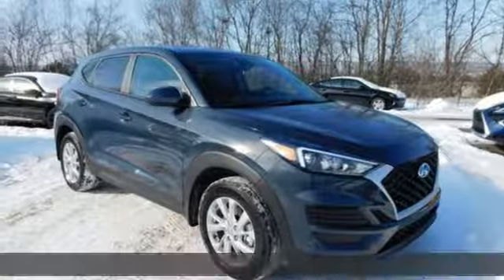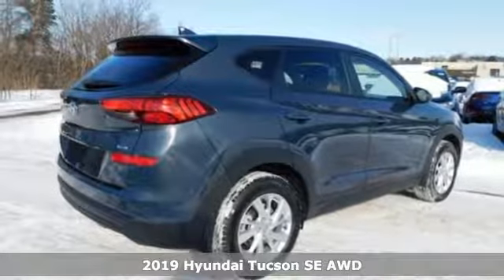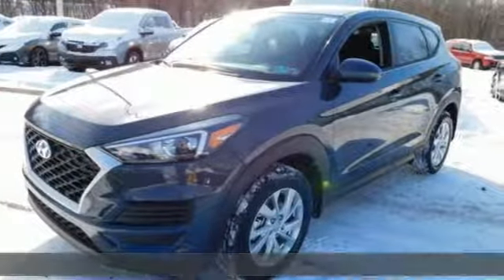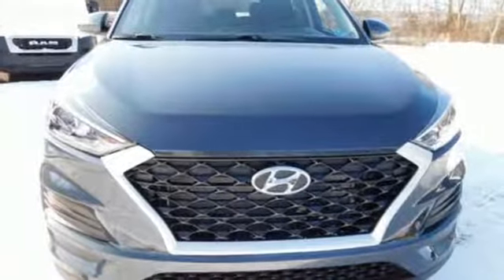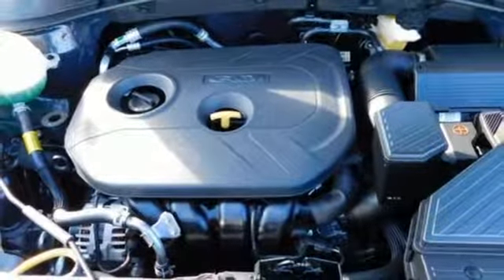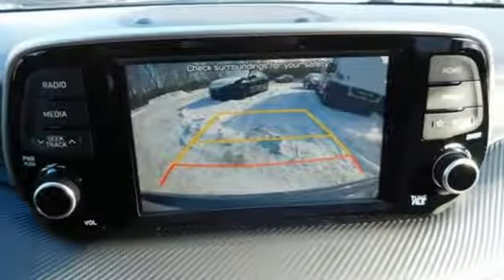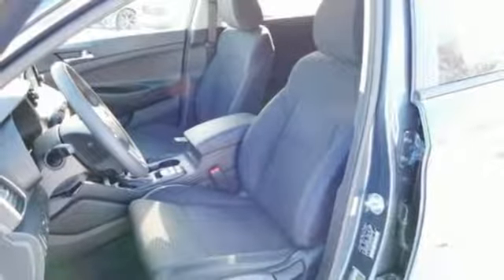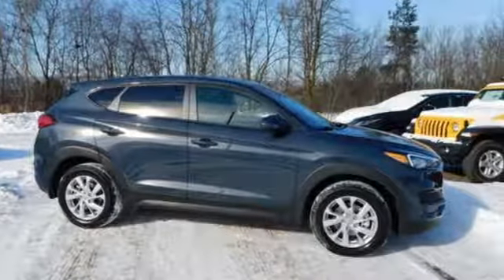New 2019 Hyundai Tucson Wilkes-Barre PA Scranton, PA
Year: 2019
Make: Hyundai
Model: Tucson
Trim: SE
Engine: 2.0L 4-Cylinder
Transmission: 6-Speed Automatic with Shiftronic
Color: Blue
Interior: Black
Stock #: K18774
VIN: KM8J2CA44KU914339

Address:
150 Motorworld Dr #3